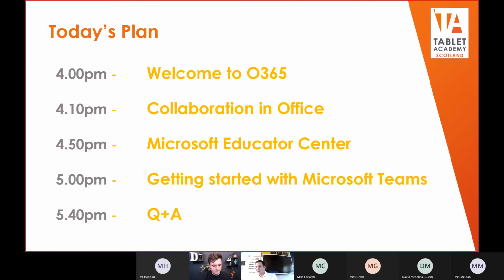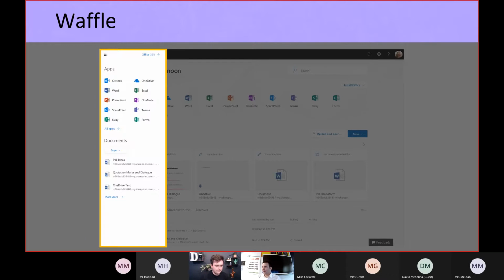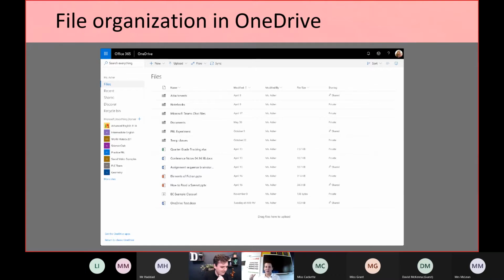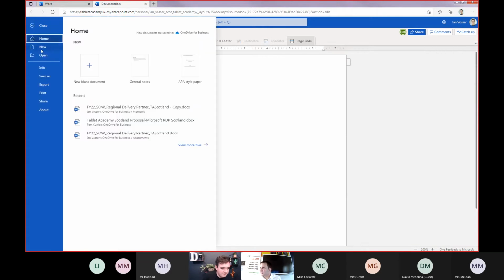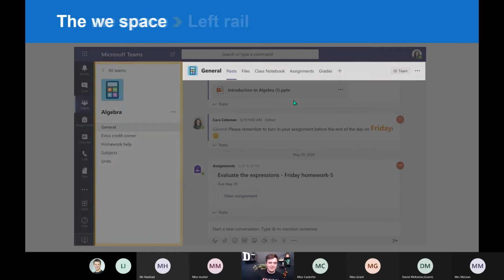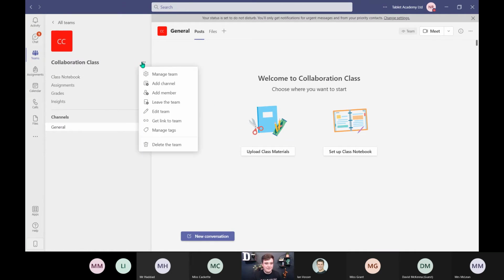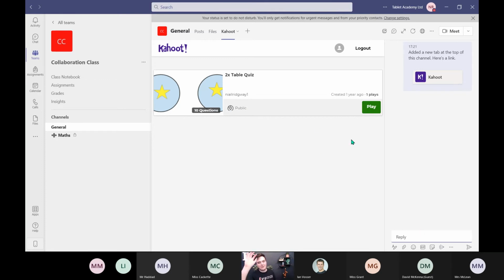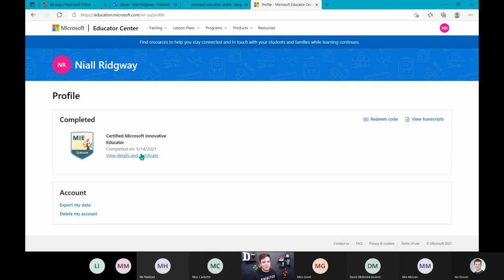Captivating Collaboration with Office 365 and Microsoft Teams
Prepare for a connected world with Microsoft as we dive into strategies and tips to work together.

Niall Ridgway and Ian Vosser dive deep into the Office 365 Microsoft tools that keep the collaboration flowing in your classrooms and for your staff.